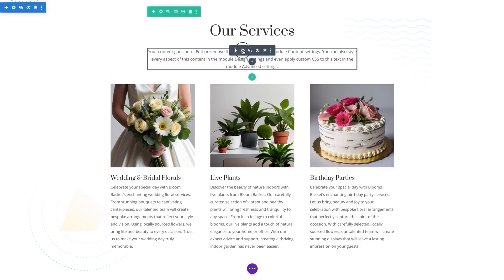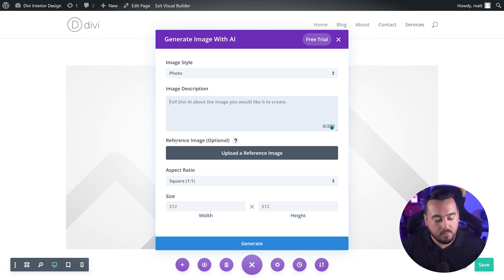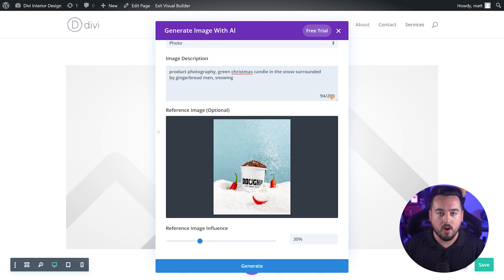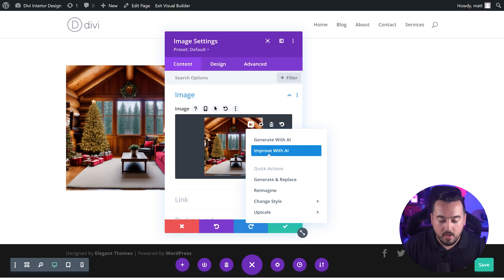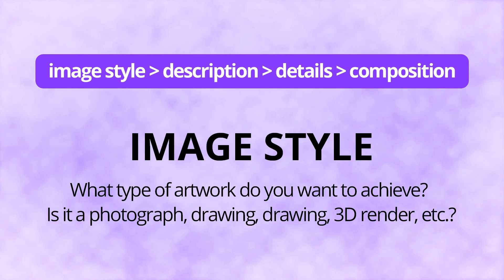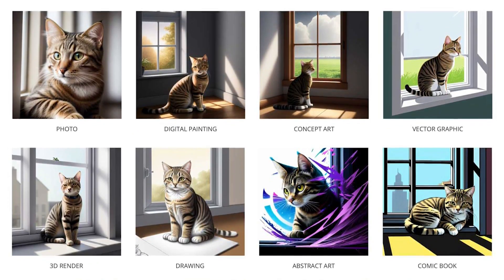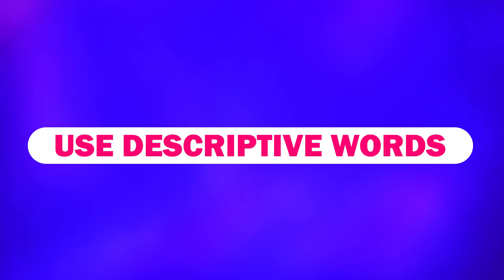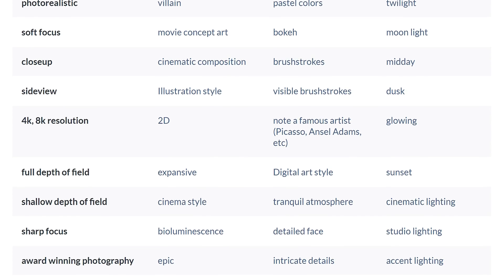Top Tips For Divi AI Image Prompting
Unless you’ve been living under a rock, you’ve heard that artificial intelligence is taking the creative world by storm. Here at Elegant Themes, we’ve been working hard to bring you the latest advancements with everything Divi, which includes our exciting new generative AI product, Divi AI. In this video, we’ll explain what it is and provide some tips to help you learn the basics of Divi AI image prompting.

Timestamps ⏰
0:00 What Divi AI Can Do
0:32 How to Generate an Image with Divi AI
0:45 Image Generation Settings
1:15 How to Use a Reference Image
2:34 Improving an Existing Image with Divi AI
3:36 Top Tips for Divi AI Image Prompting
3:46 Form the Perfect Prompt
4:46 Choose an Art Style
5:03 Use a Reference Image
5:34 Specify an Aspect Ratio
6:03 Use Descriptive Words
6:50 Be Specific
7:11 Context (and Content) Matter
7:35 Divi AI Image Prompt Examples
8:06 Get Divi AI Today